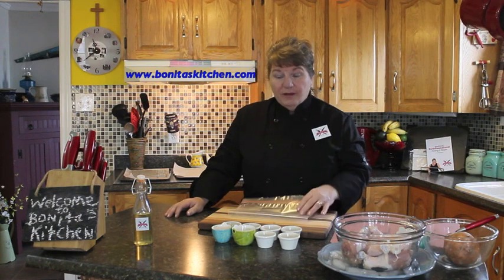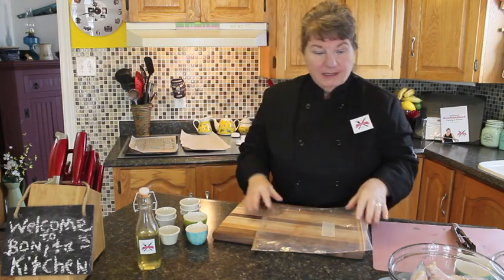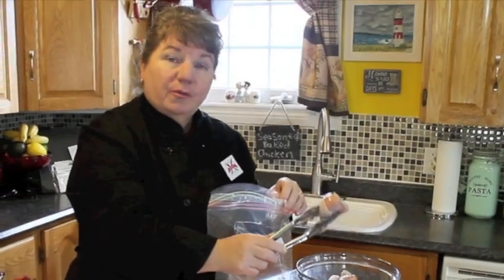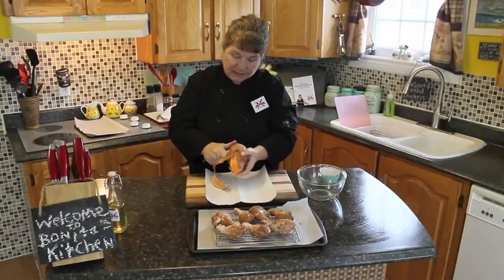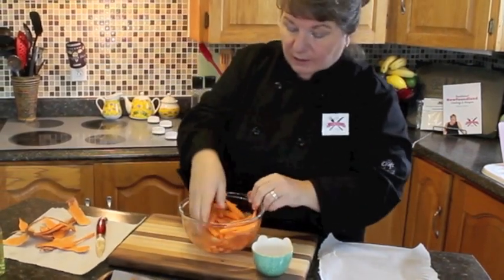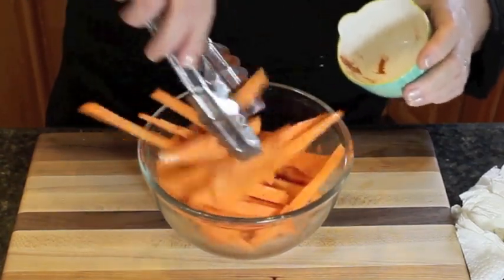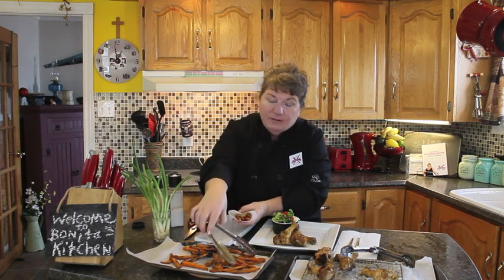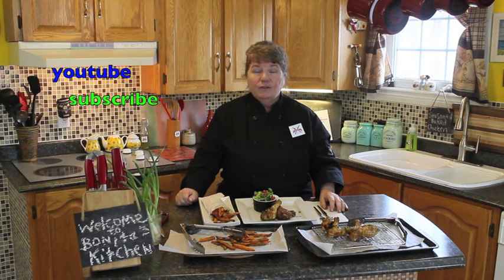Seasoned Baked Chicken - Bonita's Kitchen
Welcome to Bonita's Kitchen!
Today we will be making Seasoned Baked Chicken.
These chicken drum sticks are seasoned prefect and baked until golden brown, then served with a side of sweet potato fries.

Ingredients:

6-8 Chicken legs, skin on and bone in.
Dry Rub mix:
½ -1 tsp Sea Salt
½ - 1 tsp Black Pepper
½ - 1 tsp Onion powder
½ - 1 tsp Garlic powder
½ - 1 tsp thyme
½ - 1 tsp oregano
½- 1 cumin
½ - 1 tsp Paprika
½ - 1 brown sugar
1 tsp oil, for coating chicken
Double seasoning ingredients if needed for more chicken or larger pieces.

1 Yam
Pinch salt
Pinch black pepper
Pinch garlic powder
Drizzle of oil

Method:

1. In a large plastic bag add all dry rub seasoning ingredients and toss together.
2. Add chicken legs in a bowl and rinse in cold water, pat dry and top with oil and toss chicken legs to coat.
3. Let rest for about 15 minutes at room temperature, chicken must be thawed before use.
4. You will need a baking tray lined with parchment paper, and a small rack to place the chicken on when baking.
5. Place chicken in plastic bag giving all chicken a even rub, place on rack.
6. Pre heat oven to 375º and set timer to 30 to 40 minutes, if you are using larger pieces of chicken bake longer.
7. When baked serve with fresh veggies or side of choice.
8. This meal is a gluten free recipe and very tasty and flavourful.

Sweet Potato Fries:

1. Cut yam in small fry shape cuts, drizzle with some oil, then seasonings.
2. Place on a baking sheet with parchment paper and bake in the oven with your chicken, checking half way through incase they are baked before your chicken.
3. Golden brown and crispy.